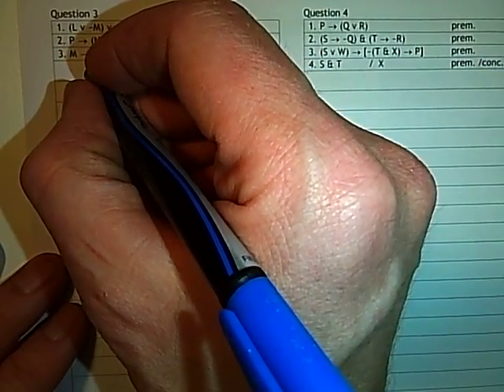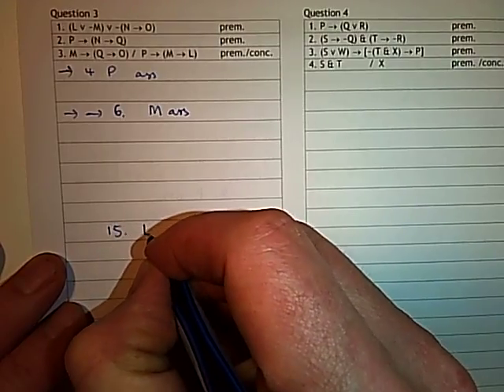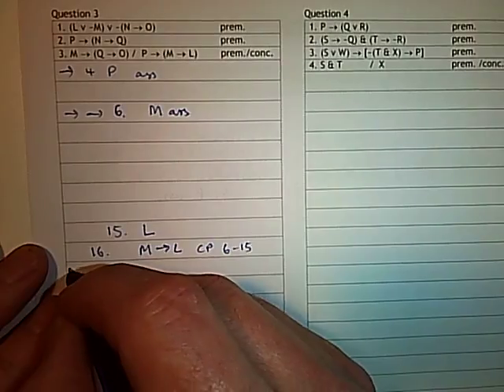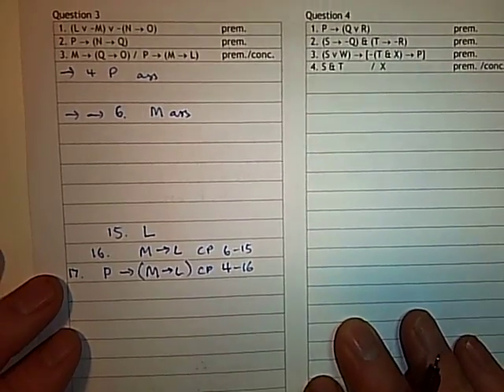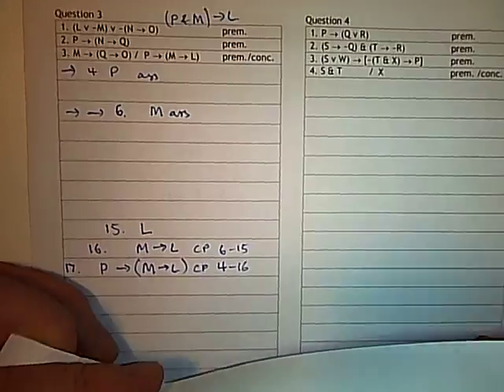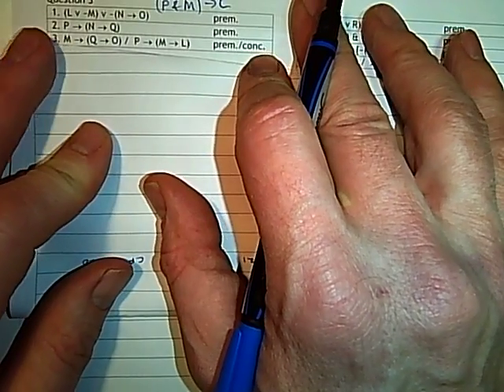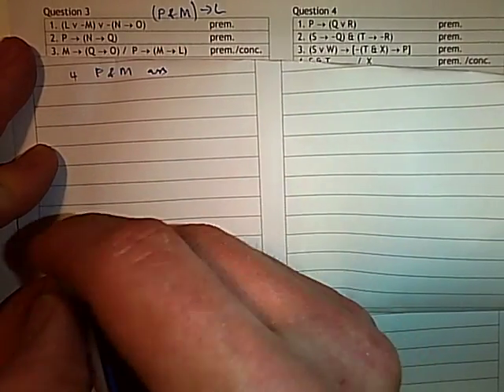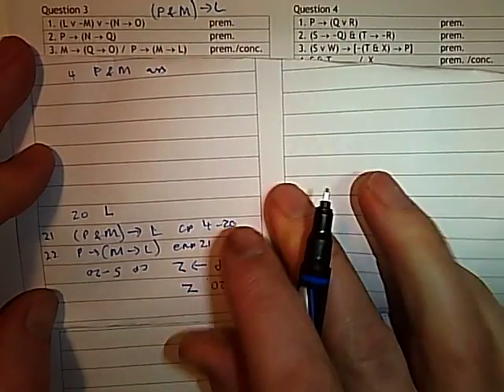Help with the proofs on homework 10, continued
Proofs 3 and 4 on homework 10, PHL 202, Winter 2017